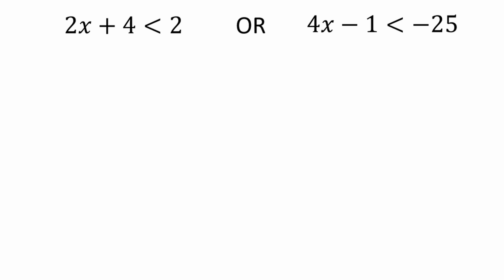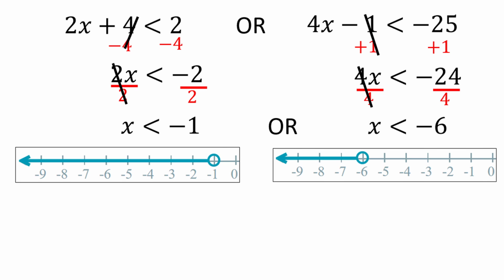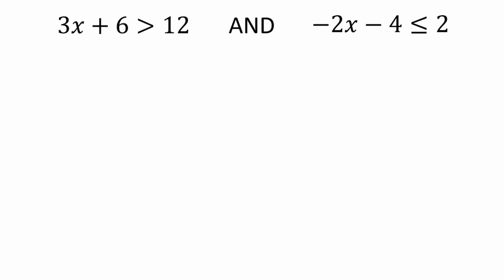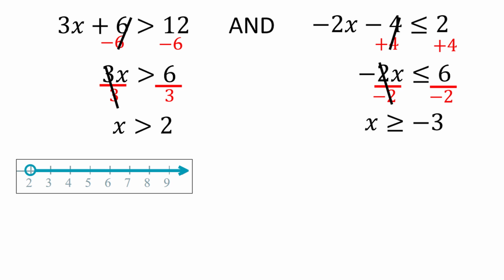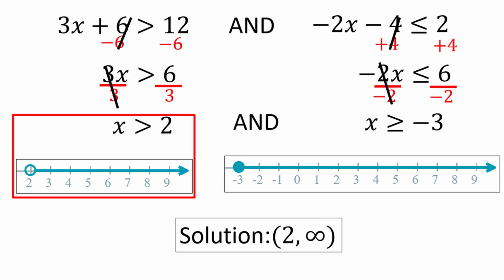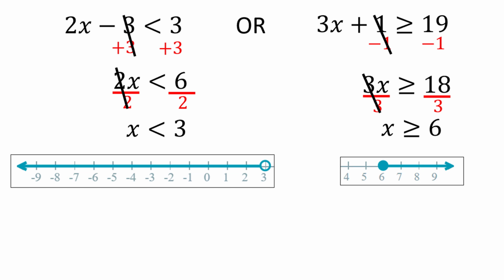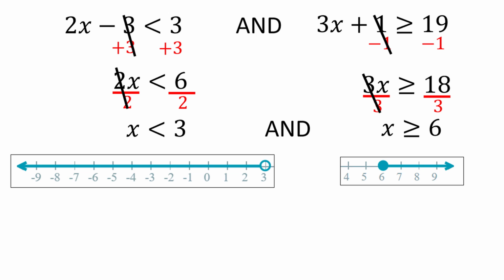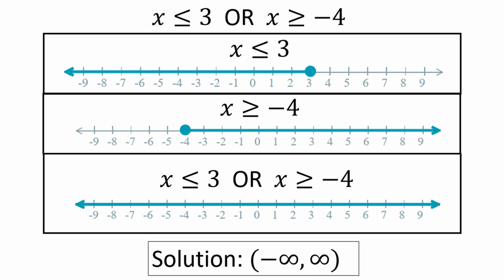Solving a Compound Linear Inequality Interval Notation